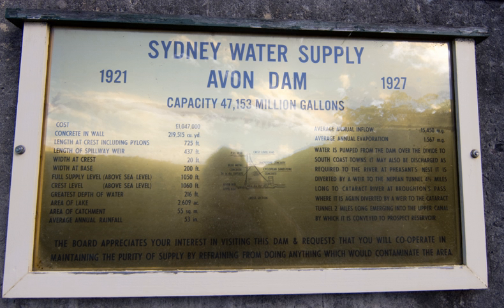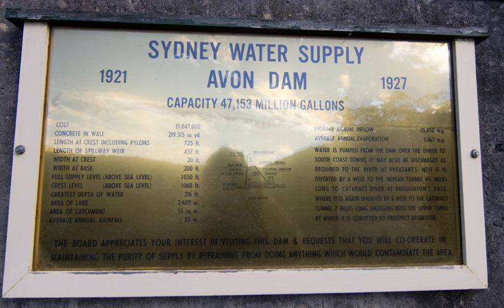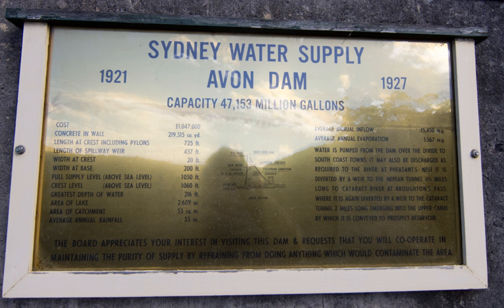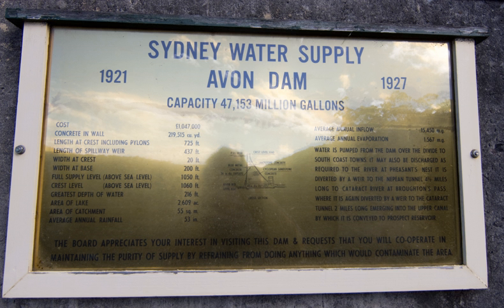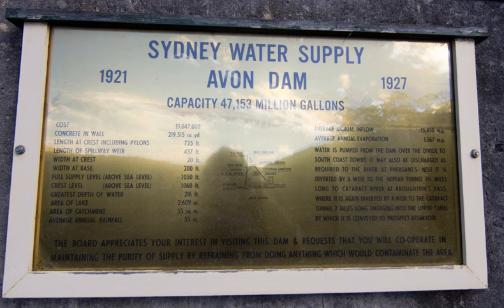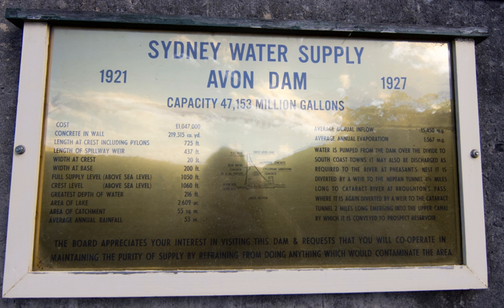Upper Nepean Scheme | Wikipedia audio article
00:00:42 1 History
00:04:14 2 Associated dams
00:04:24 2.1 Cataract Dam
00:06:48 2.2 Cordeaux Dam
00:08:54 2.3 Avon Dam
00:10:25 2.4 Nepean Dam
00:13:33 3 Gallery
00:13:42 4 See also

- Socrates

SUMMARY
The Upper Nepean Scheme is a series of dams and weirs in the catchments of the Cataract, Cordeaux, Avon and Nepean rivers of New South Wales, Australia. The scheme includes four dams and two weirs, and a gravity-fed canal system that feeds into a large storage reservoir to provide water to the Macarthur and Illawarra regions, the Wollondilly Shire, and metropolitan Sydney. The four dams and associated infrastructure are individually listed on the New South Wales State Heritage Register.